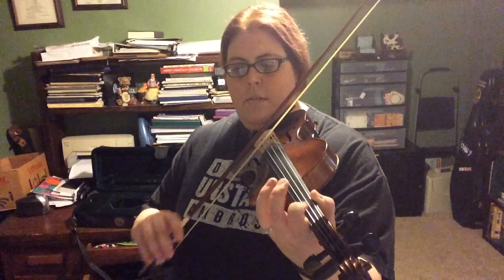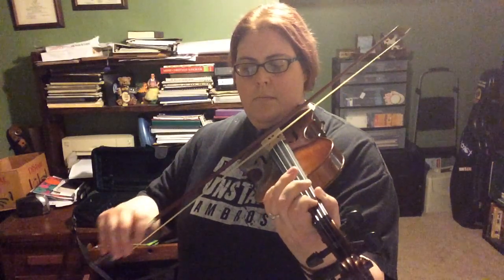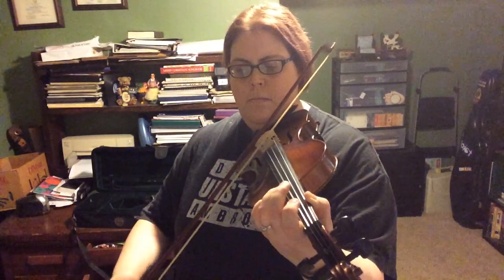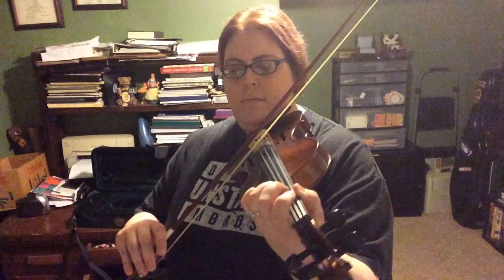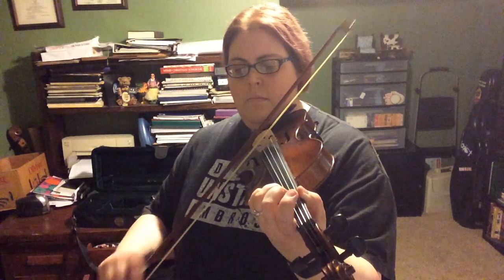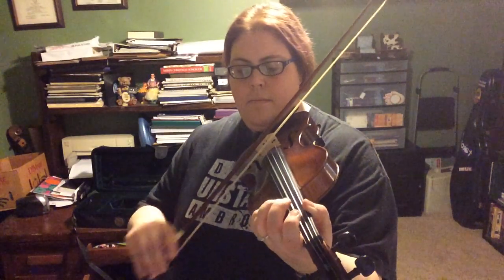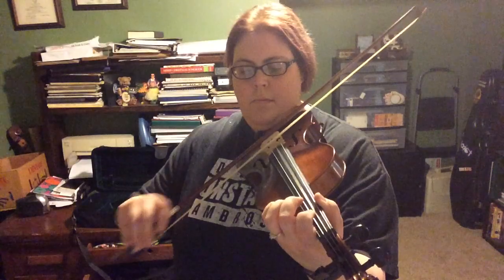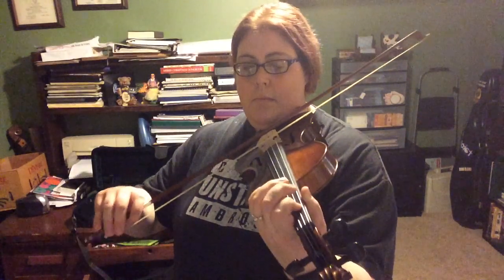Shortnin Bread Violin